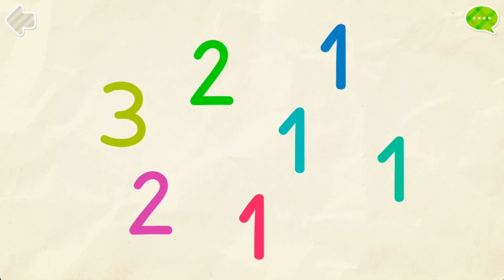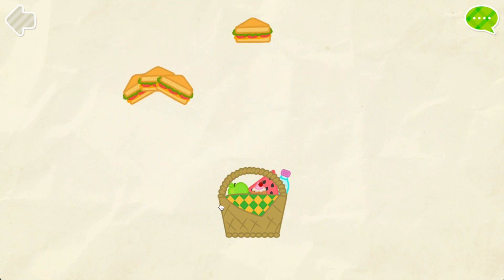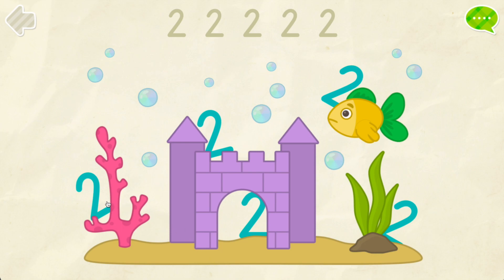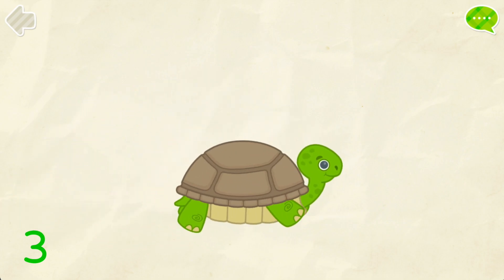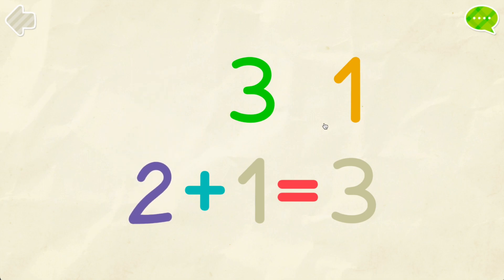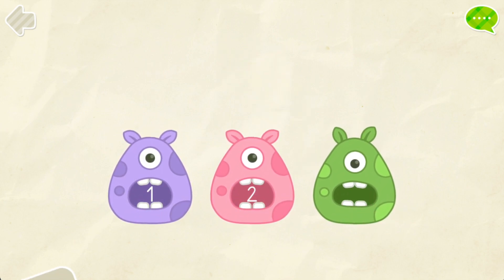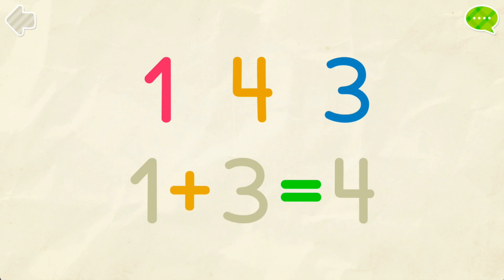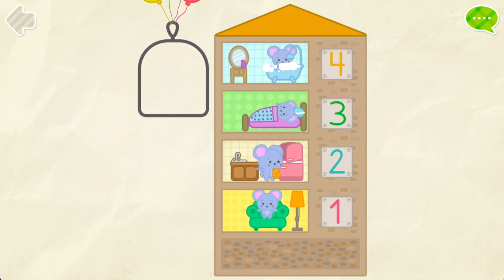Learn Numbers 1 to 4 | Tracing Numbers | Math Game | Match Game | 123 Games For Kids | Bimi Boo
Learn Numbers 1 to 20 For Preschoolers | Tracing Numbers | Math Game | Match Game | Educational Games for Kids | 123 Games For Kids | Bimi Boo

123 Games For Kids – is an educational app for toddlers and preschoolers. Learn Numbers, Counting, Simple Math and Matching Games. This game will help children to develop important basic skills such us creativity, motor skills, coordination, attention and memory.